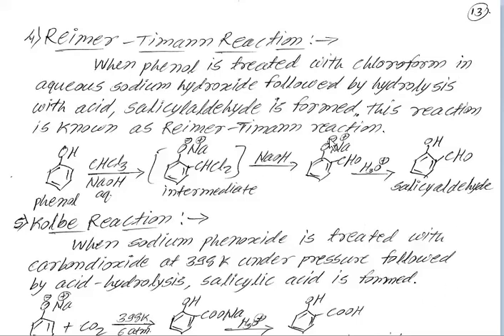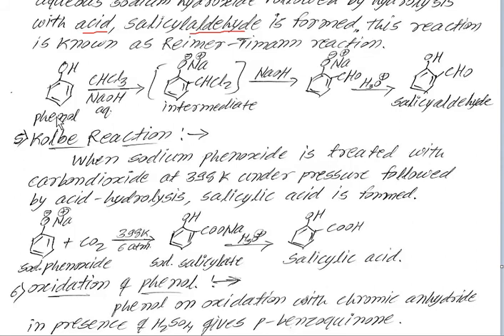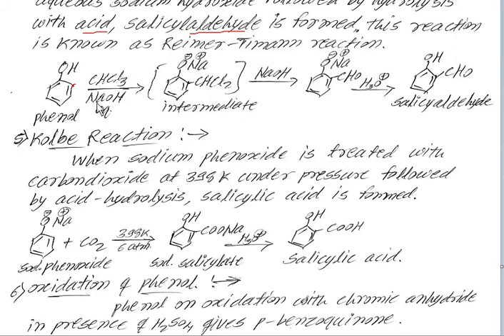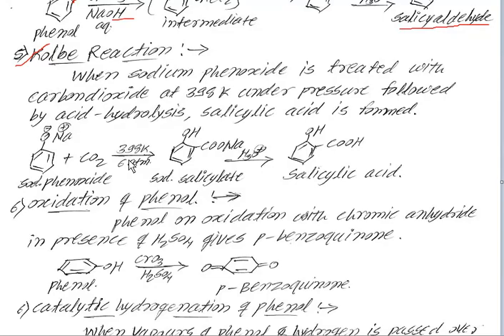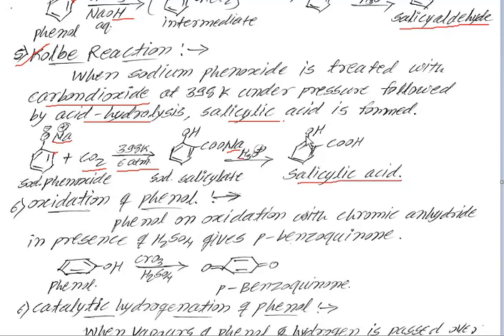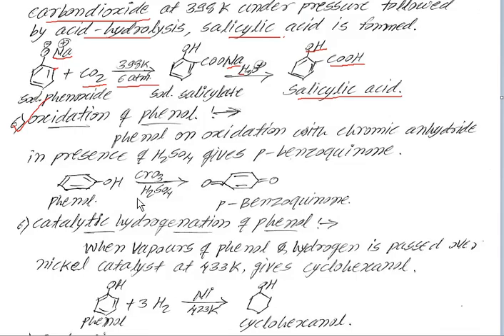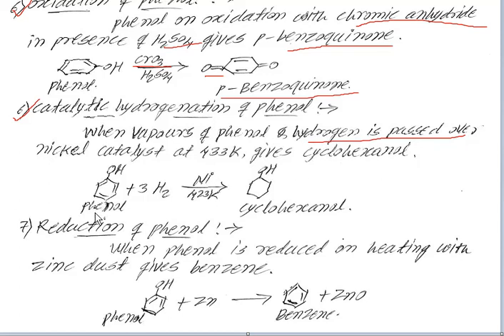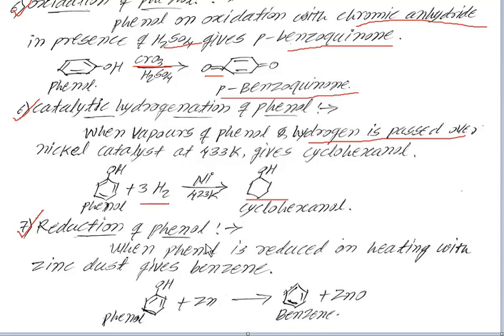Reactions of phenol 2